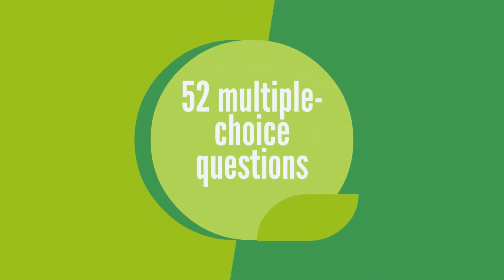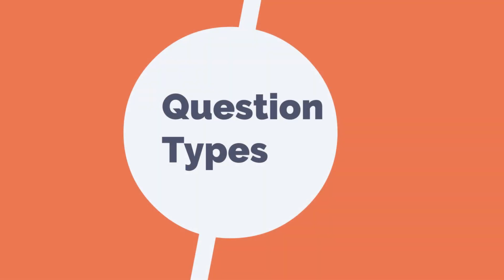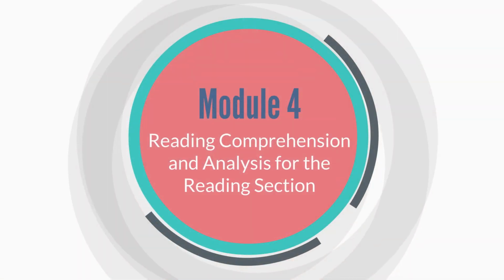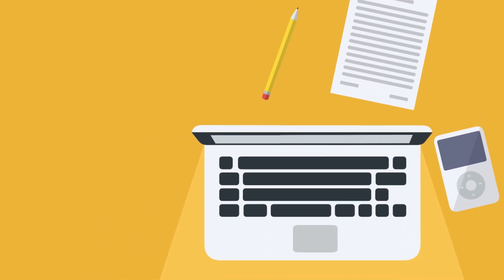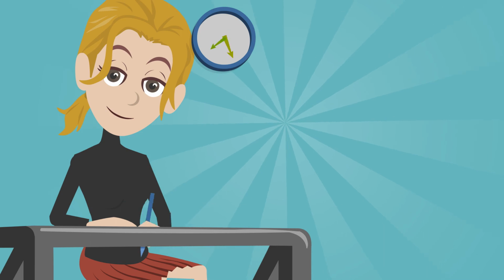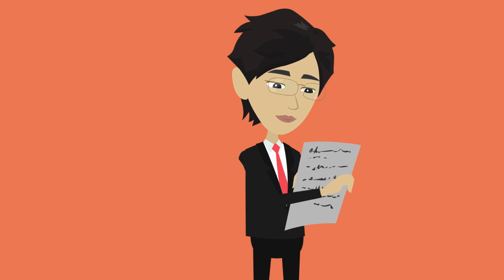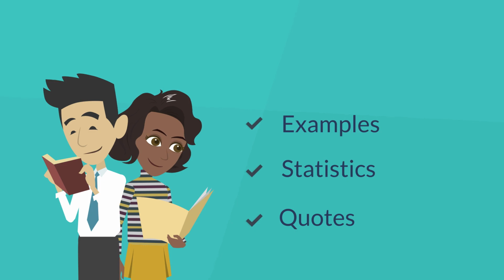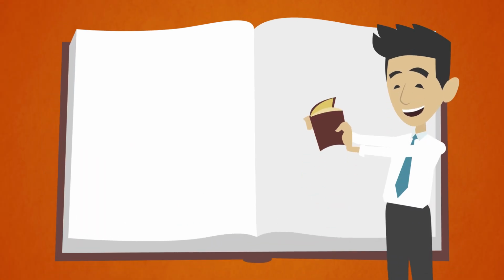Reading Comprehension and Analyse For SAT by Study Metro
In this video, we will provide you with tips, tricks, and strategies to help you excel on the SAT Reading section.

The SAT Reading section tests your ability to read and understand complex passages from a variety of genres, including literature, history, and science. It also assesses your ability to analyze and evaluate the ideas presented in these passages.

In this video, we will cover the following topics:

Understanding the format and structure of the SAT Reading section
Tips for time management during the test
Strategies for analyzing and understanding different types of passages
Recommended study resources and practice tests
Whether you are a high school student getting ready to take the SAT for the first time or a seasoned test-taker looking to improve your score, this video is for you. Our tips and strategies are designed to help you feel confident and prepared on test day.

So, if you're ready to improve your reading comprehension and analysis skills and excel on the SAT Reading section, be sure to watch this video and subscribe to our channel for more SAT-related content. Let's get started!